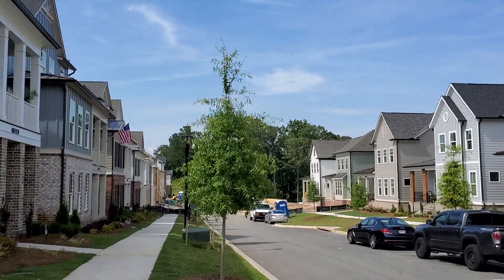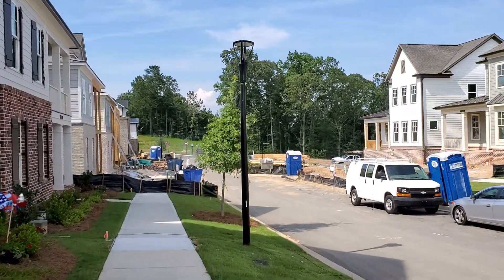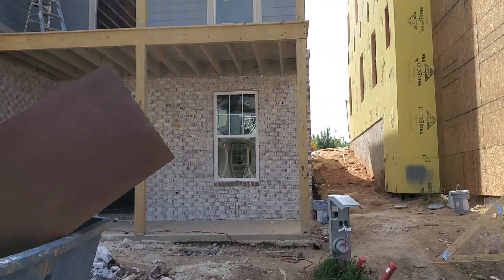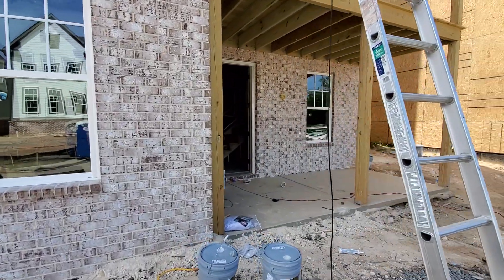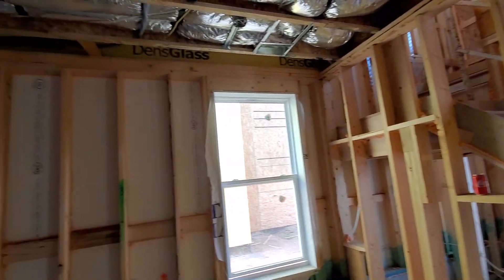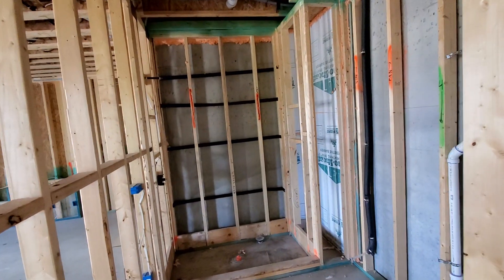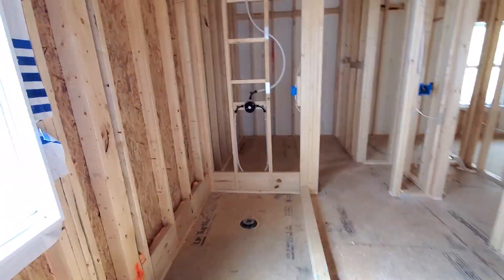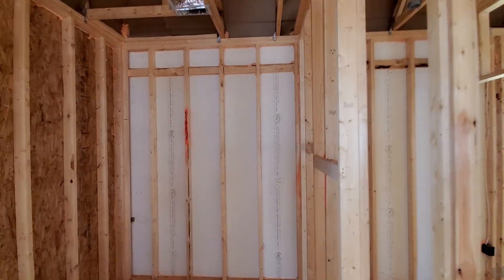Inwood, Woodstock, Ga, Near Main St, New Construction, July 13, 2021